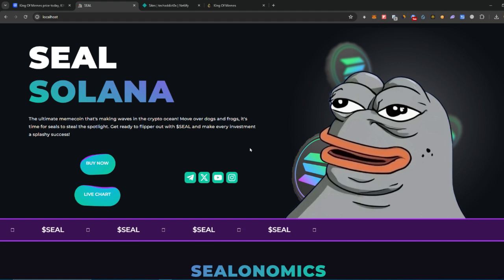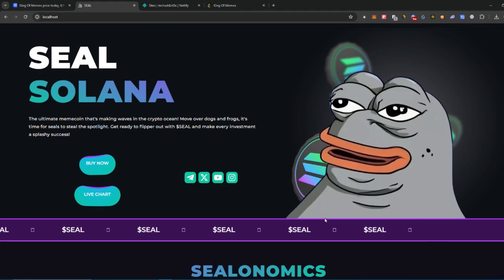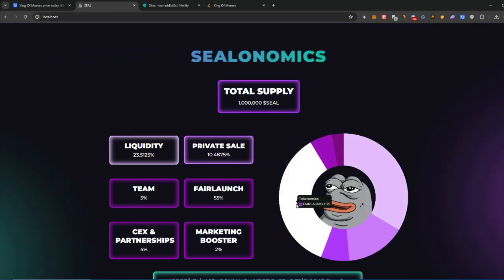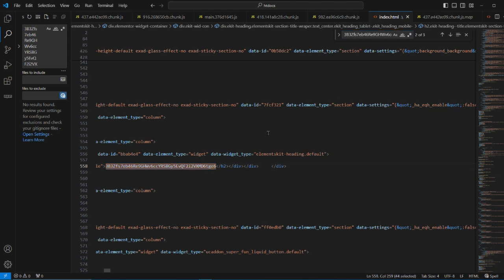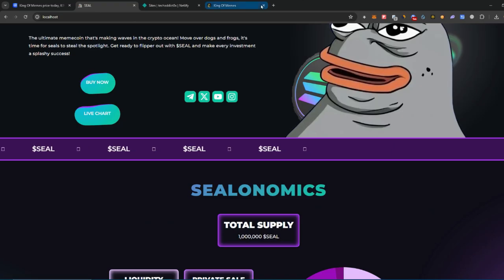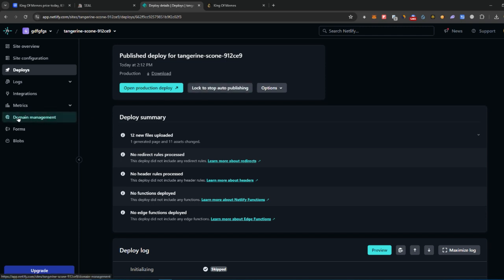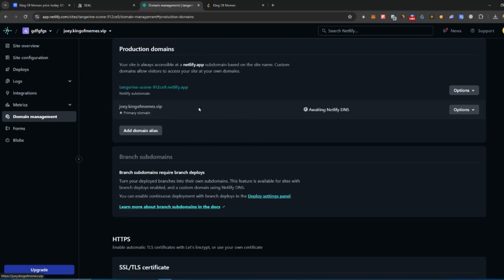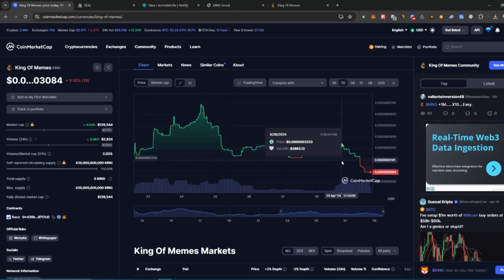Create token website for your Solana project | How to host domain & Subdomain | Free source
memecoin
how to create memecoin
how to create token website
how to create token
solidity
understand cryptocurrency
launch meme token
create staking
create token and make money
how to create project
project website
crypto dev
solidity dev
btc
eth
bnb
base
solana